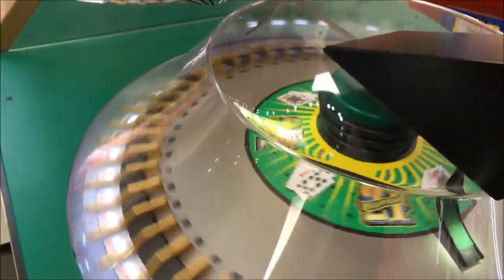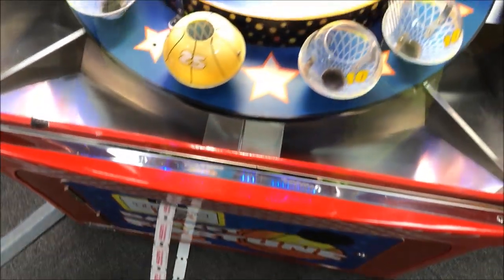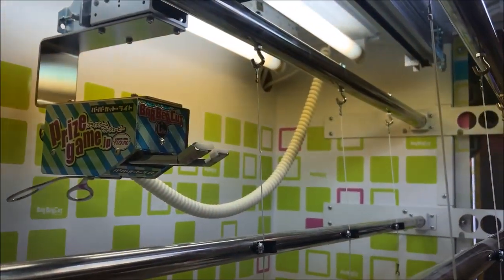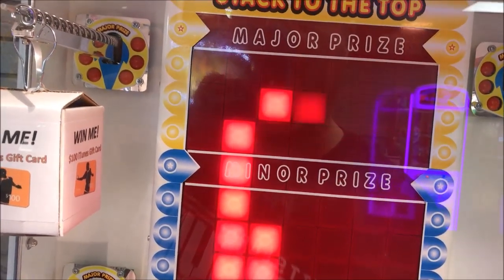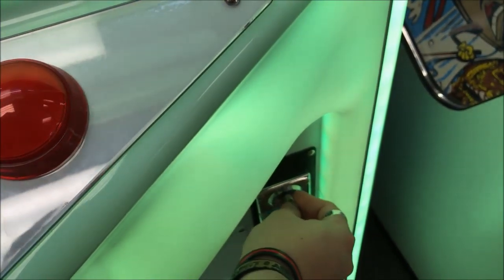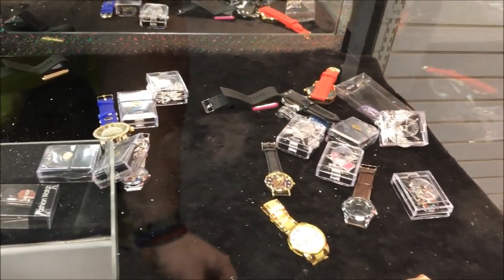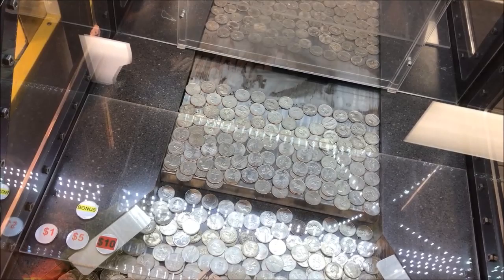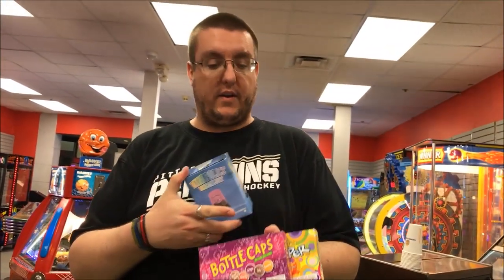WON THE JACKPOT ON MY FIRST PLAY! | JJGeneral1 Arcade | TeamCC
What's up Generals?  Today I am at Ace's Breakaway and Play in Millcreek Mall, in Erie, PA! I take you on a quick tour of the arcade, and then play and try to win as much as possible.

Thanks for watching and don't forget to Like and Subscribe if you haven't already, and after hitting that Subscribe button, hit that bell icon to turn notifications on for my channel!

Yes, that's right, now you can wear my brand!  Men's, Women's, Kid's, and more!

JJGeneral1 is a proud team member of the Claw Council - A group of YouTubers dedicated to the fair play of arcade games and claw machines and sharing wholesome and awesome content with the best fans around - you!

YouTube Kids friendly! | Family friendly! | SFW Video

About JJGeneral1:

Joe is a kid trapped in a man's body.  I started playing arcade games at the age of 5, and have been playing them for 30 years!  I am extremely skilled at following lights and timing jackpots on arcade games. I am in my 30's, but I still feel like a teenager.  I love trying to find new arcades and figuring out how to beat new arcade games. I will never stop going to arcades, and will continue to hit jackpots as long as I am around, and get some awesome prizes with ticket redemption.

Do you have fan mail?  Send it to:

JJGeneral1
Cranberry Township, PA 16066
USA

I hope to hear from you!